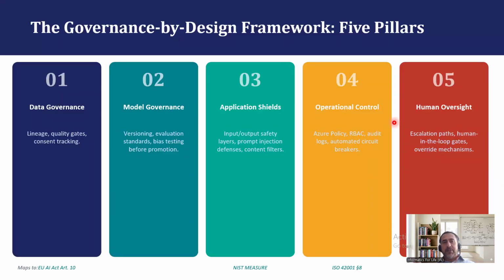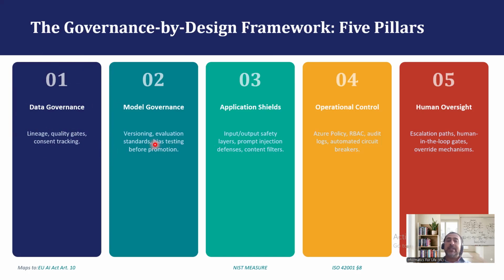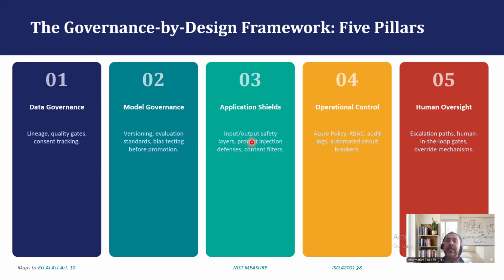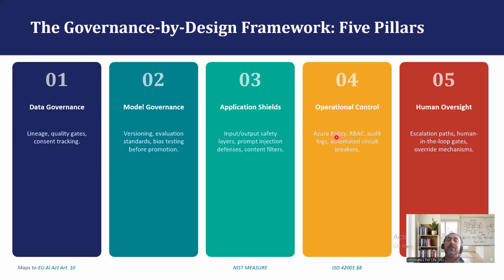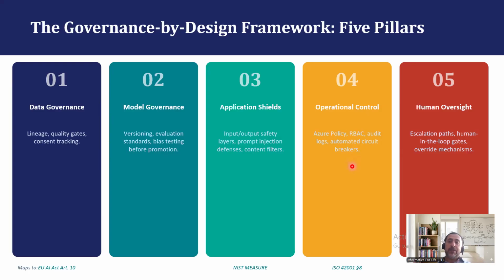Governance by Design: 5 Pillars | AI Governance Chat (2): The 5 Pillars of AI Governance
Are you struggling to implement AI governance in your organization? Most teams treat governance as an afterthought, but true safety is built into the system. In this video, I break down the “Governance by Design” framework, detailing the five essential pillars every enterprise architect needs to know to move from theory to a secure, production-ready AI environment.

Why “governance by design” is the gold standard for AI deployments.
The critical difference between data management and Data Governance.
How to achieve transparency with Data Lineage (tracking info from your database to the final end-user prompt).
An introduction to Model Cards, Application Shields, and Operational Control.

Chapters:
00:00 Governance by design: the 5-pillar framework
00:42 Pillar 1: Data governance & data lineage
03:32 Pillar 2: Model governance & model cards
04:29 Pillar 3: Application shield (input & output)
05:32 Pillar 4: Operational control
06:54 Pillar 5: Human-in-the-loop oversight
07:28 Recap: the five pillars